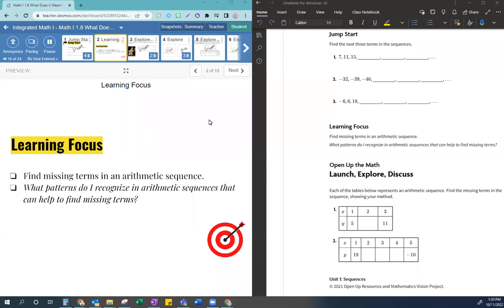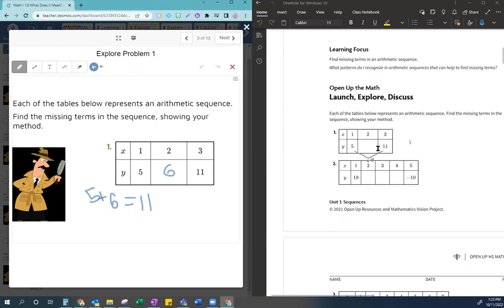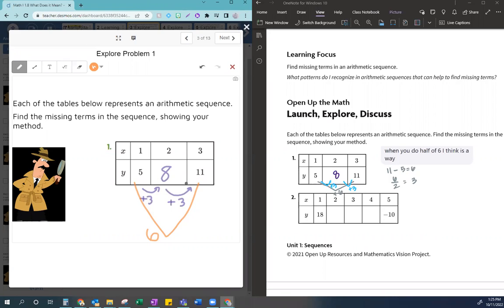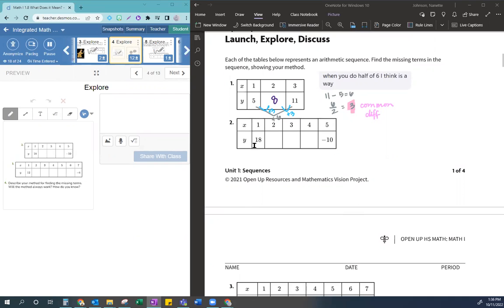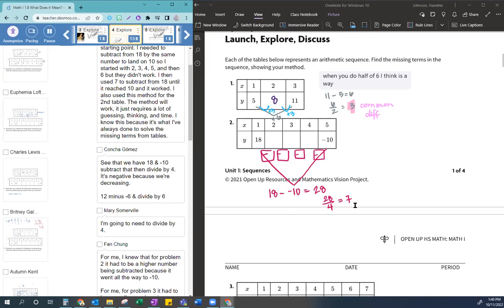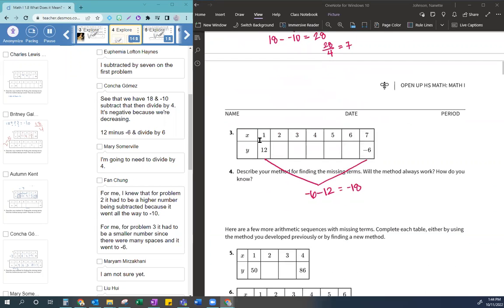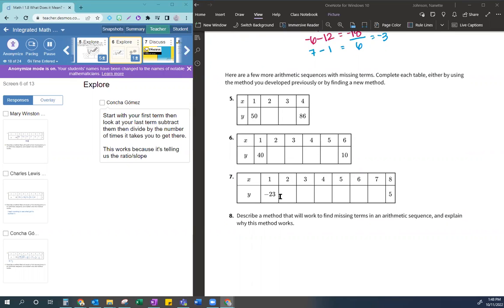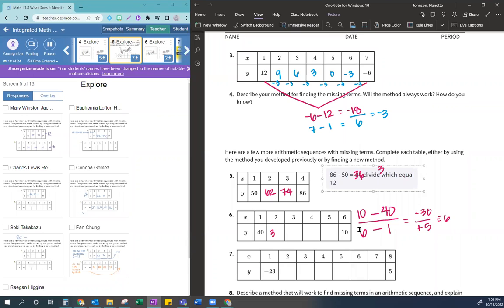Find the Missing Terms in an Arithmetic Sequence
Math I 1.8 Lesson Explore

Learning Focus
Find missing terms in an arithmetic sequence.

What patterns do I recognize in arithmetic sequences that can help to find missing terms?